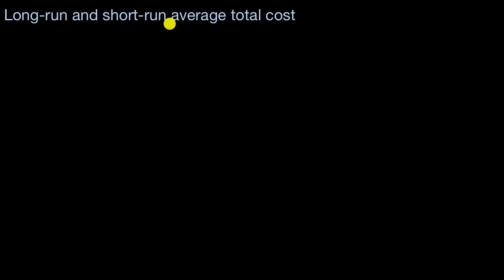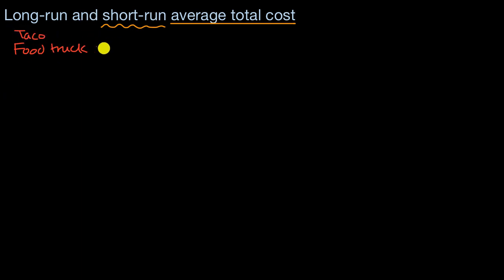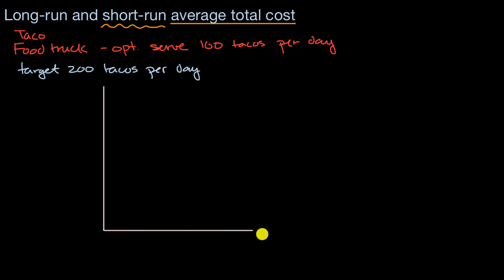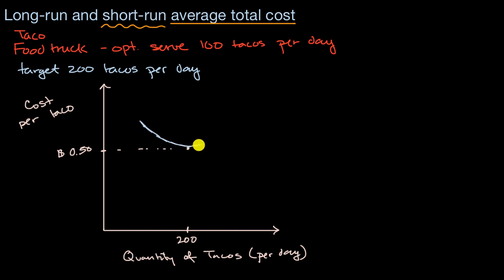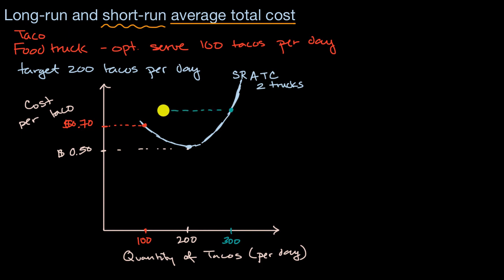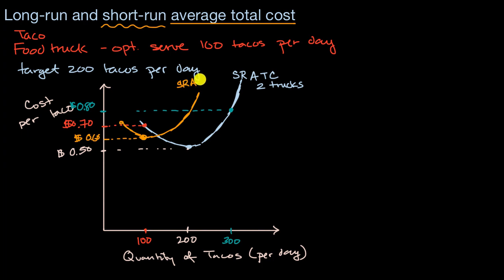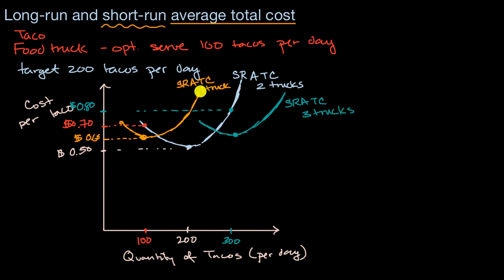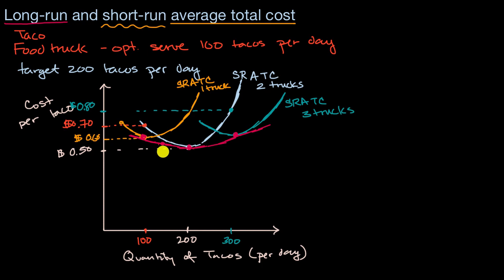Long run average total cost curve | APⓇ Microeconomics | Khan Academy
The long-run average total cost curve describes how average costs vary when all inputs can be adjusted. It envelopes all of the possible short-run average total cost curves.